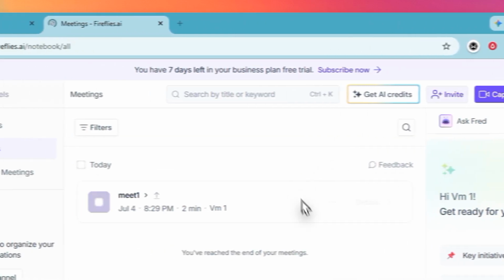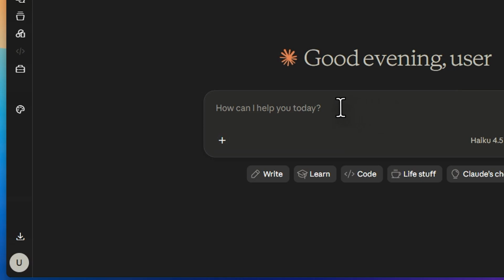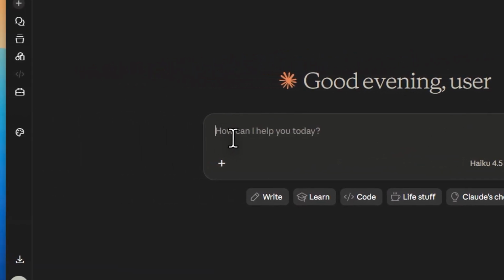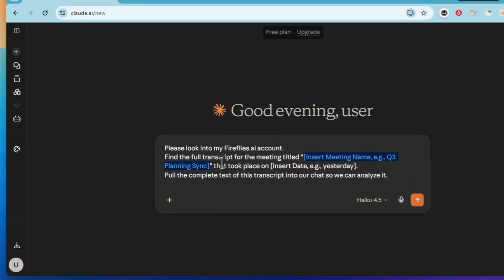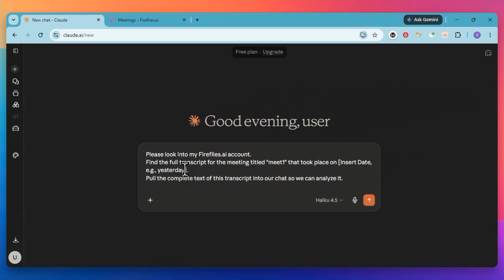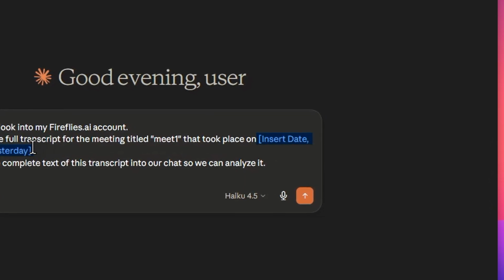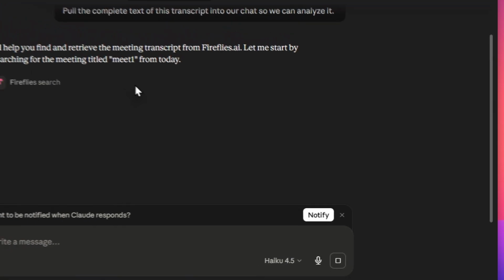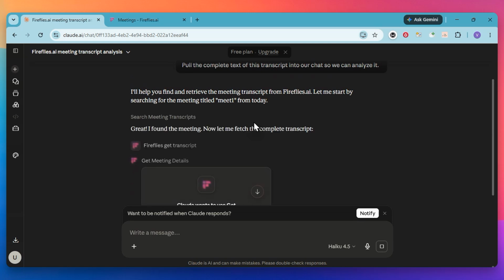How To Pull Fireflies Transcripts Using Claude (Step-by-step)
Learn exactly how to move your meeting data from Fireflies.ai into Claude for advanced analysis and summarization. This tutorial covers the most efficient way to export your transcripts and prepare them for Claude's large context window.

Key steps covered in this video:
- Exporting transcript files from the Fireflies dashboard
- Proper formatting for Claude compatibility
- Uploading text or PDF files directly to the chat
- Using Claude to generate summaries and action items